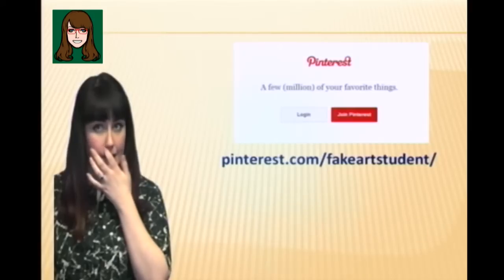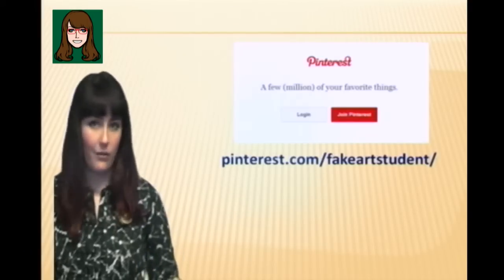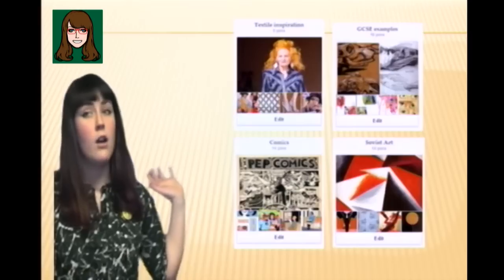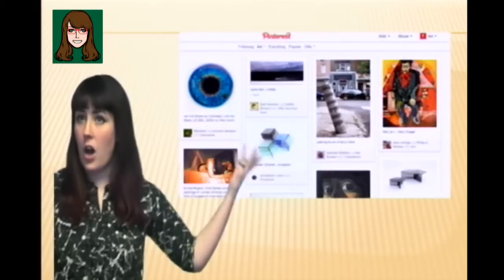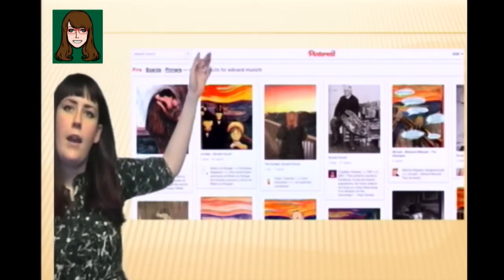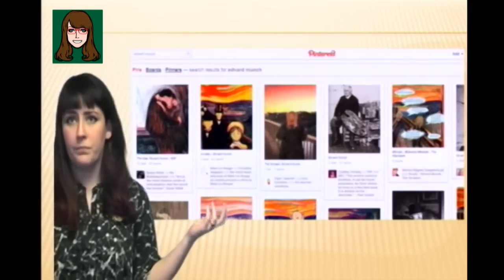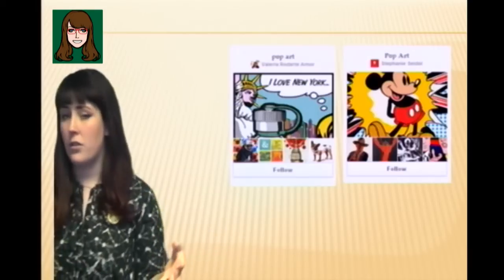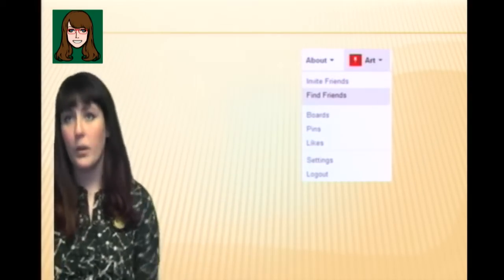Using Pinterest to help with school work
A video to show you Pinterest can support your learning.
Pinterest is ideal with students studying art, food, textiles or resistant materials. In this video Ms. Dutton shows you how easy it is to set up and use.